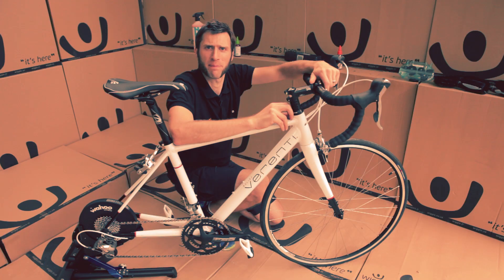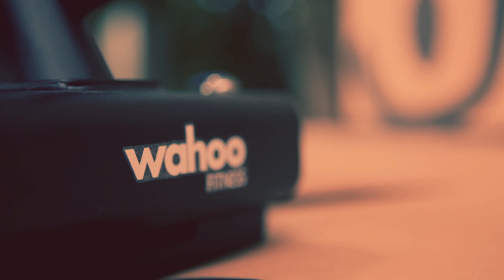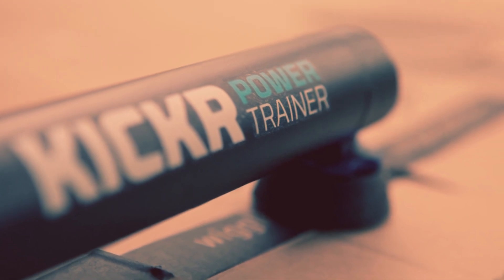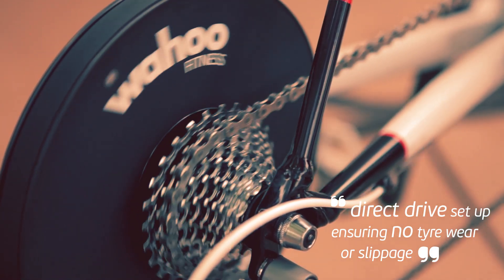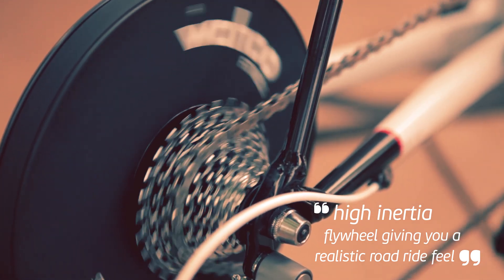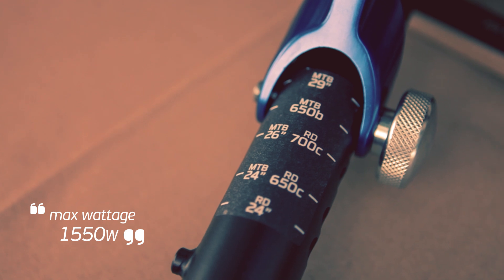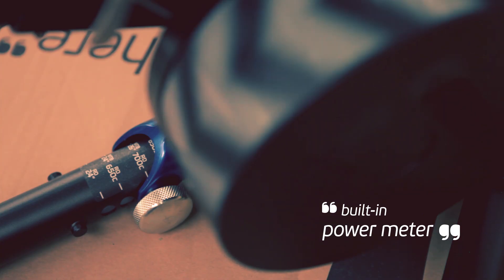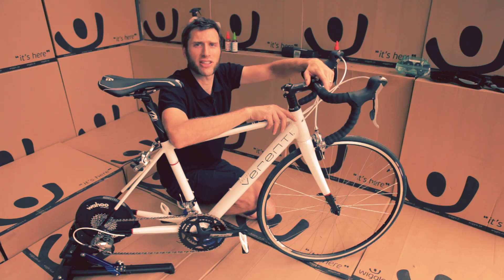Wahoo KICKR Power Trainer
This is a product review of the Wahoo KICKR Power Trainer.

Hi my name’s Del and I work in the Wheels, Tyres and Training buying team. Today I want to talk to you about the Wahoo Kickr Power Trainer Indoor cycle training is becoming increasing popular and the Wahoo Kickr is at the cutting edge of development within this market. I want to talk you through some of the key highlights of the Kickr.

First launched in 2012, the Wahoo Kickr really hit the headlines in 2014 for taking indoor training to the next level. It's direct drive so simply remove your rear wheel, engage your chain and plug in- no tyre wear or slippage with the Kickr. The Trainer itself is robust and well made. It is designed around a high inertia fly wheel that gives you an ultra realistic road feel ride. The resistance generated by the flywheel is controlled by apps available on your smart phone, tablet or laptop. With a built in power meter, measurement is accurate.

The really smart thing about the Kickr and all Wahoo products is that it operates over an open platform and hence you can connect the trainer to innovative training software such as TrainerRoad, Zwift and Kinomap.